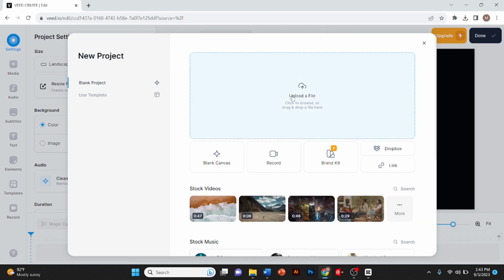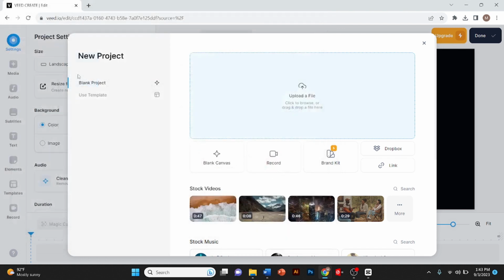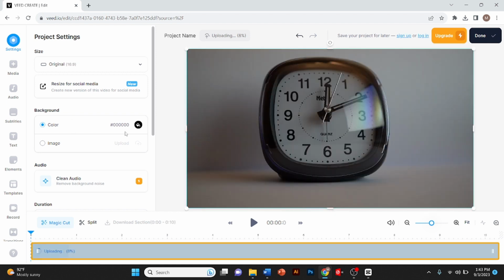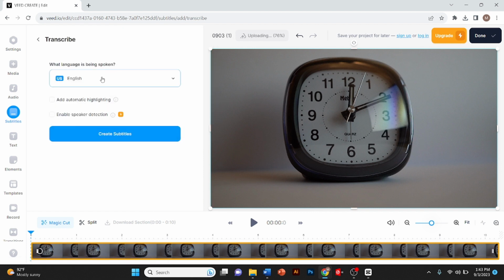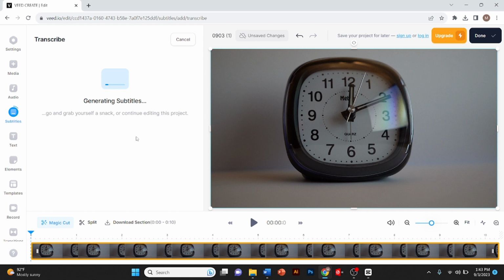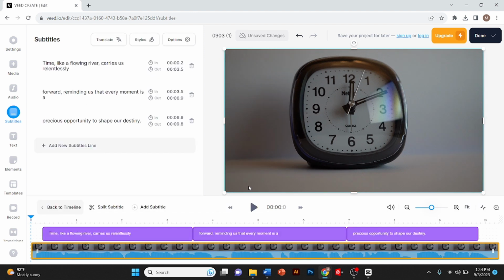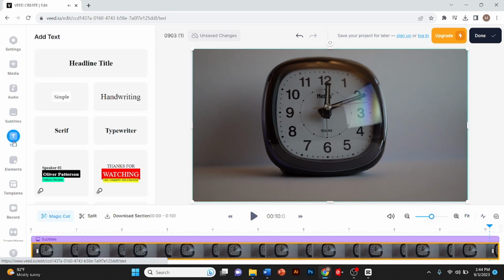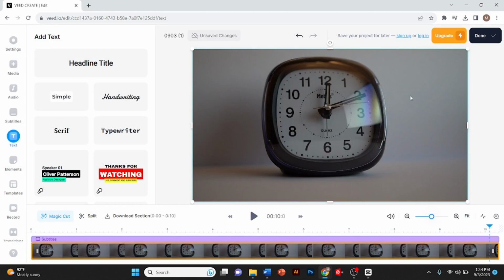How to add subtitles to a video using AI (FULL GUIDE)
Welcome to the ultimate guide on effortlessly adding subtitles to your videos using the power of artificial intelligence! In this comprehensive tutorial, we'll take you step by step through the process of utilizing AI technology to make your videos more accessible, engaging, and appealing to a wider audience. Whether you're a content creator, filmmaker, or simply looking to enhance your video content, this guide empowers you with the knowledge and skills to add subtitles with ease.

📽️ Main Keyword: "Add Subtitles to a Video Using AI" 📽️

Unlock the transformative potential of AI-driven subtitles as we delve into various techniques, tools, and best practices. From automatic captioning to subtitle styling, this guide covers it all, ensuring you can effectively communicate your message to viewers around the world.

🌟 Enhance Your Videos with AI Subtitles! 🌟

In this tutorial, you'll learn:

1. **Selecting the Right AI Subtitling Tool**: Discover top AI-powered subtitle generators and choose the one that suits your video content and style.

2. **Automated Captioning**: Learn how to use AI to automatically transcribe your video's spoken content, generating accurate subtitles in a matter of minutes.

3. **Subtitle Customization**: Explore techniques for customizing subtitles to match your video's aesthetic and branding, including font styles, colors, and positions.

4. **Multiple Languages and Accessibility**: Use AI to add subtitles in multiple languages, making your content accessible to a global audience and improving SEO.

5. **Subtitle Synchronization**: Ensure that your subtitles are perfectly synchronized with the video's audio for a seamless viewing experience.

Join us on this journey into the world of AI-powered video subtitling. Unlock the secrets behind creating inclusive and engaging video content with the assistance of artificial intelligence. Whether you're a seasoned content creator or a beginner, this guide equips you with the tools and knowledge to reach a broader audience and improve viewer engagement.

Don't miss this opportunity to master the art of AI subtitle integration and make your videos more accessible and impactful.